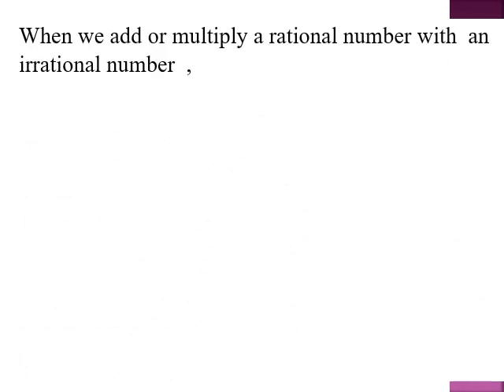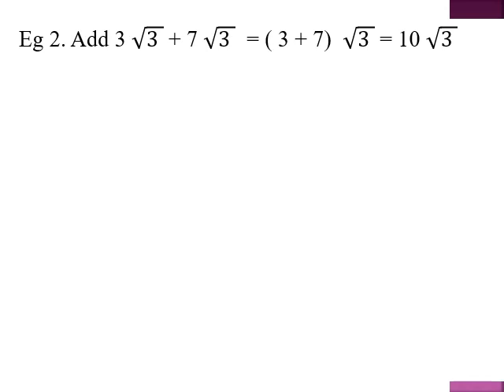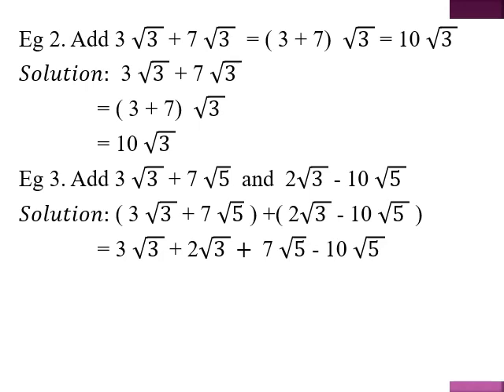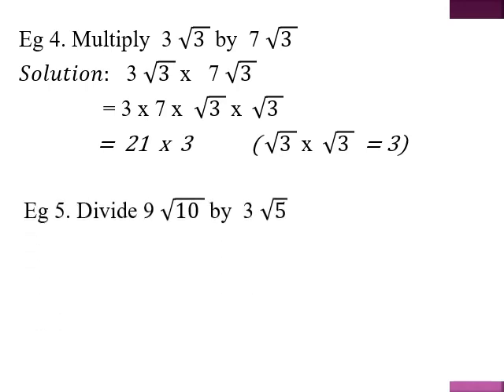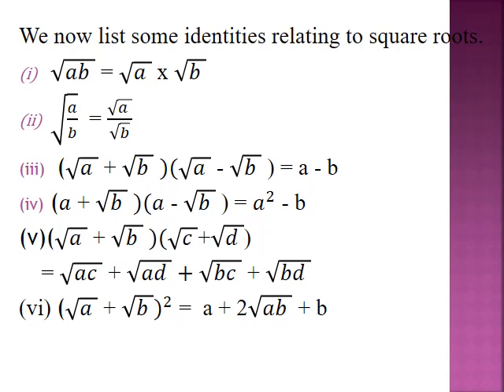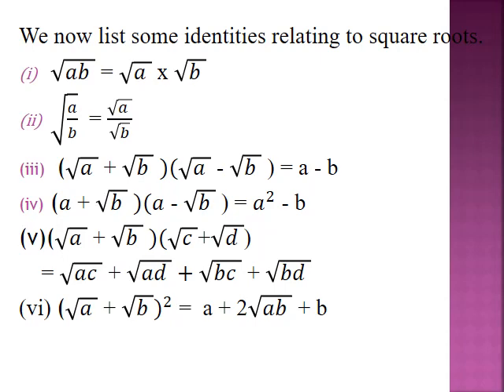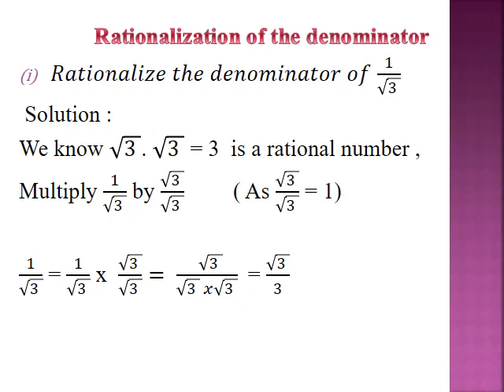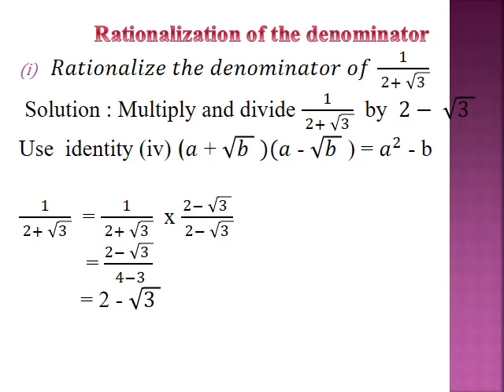Std IX Mathematics Number System 4